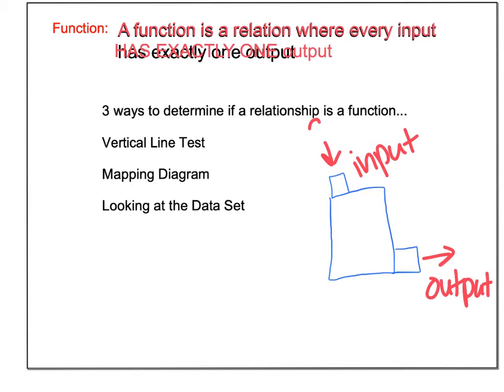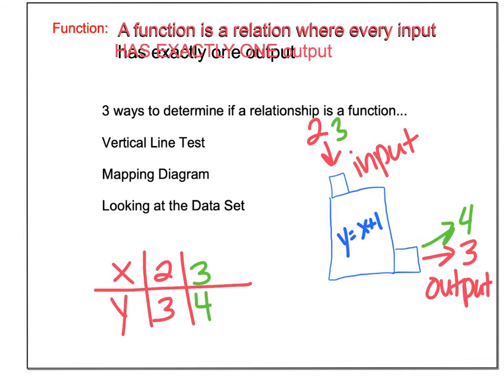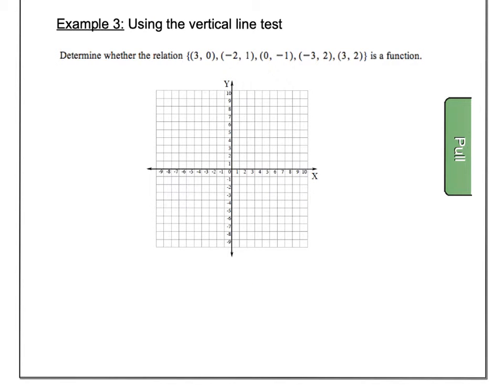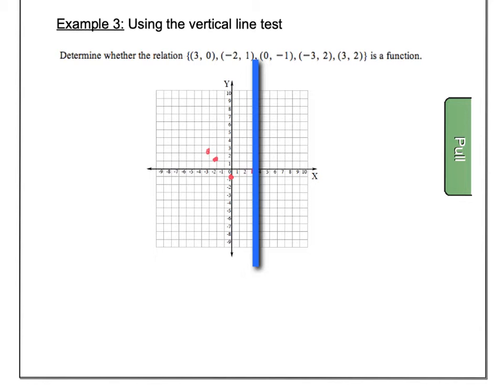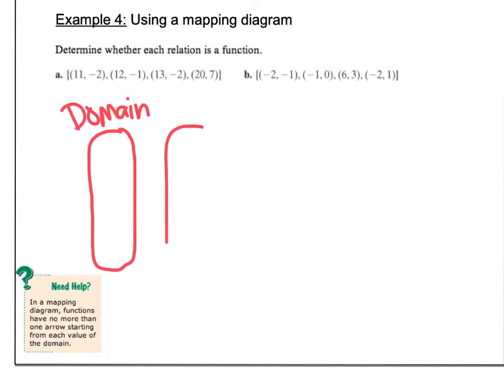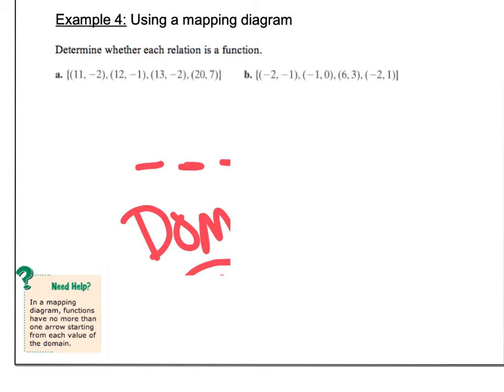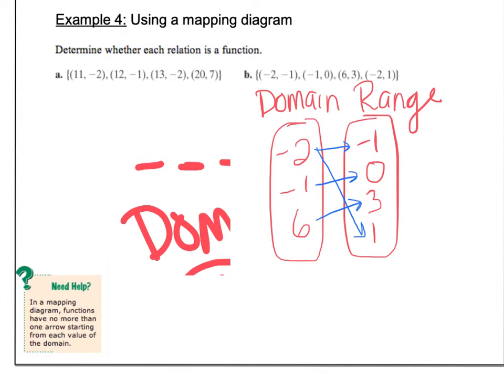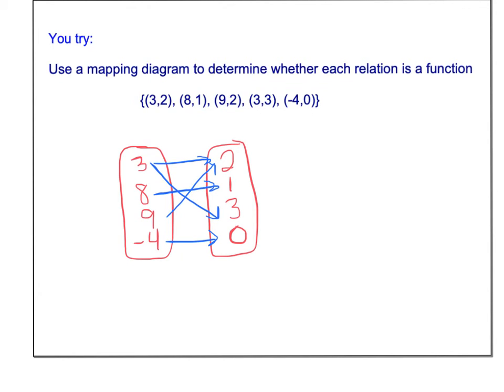5 1 Part 2 Functions